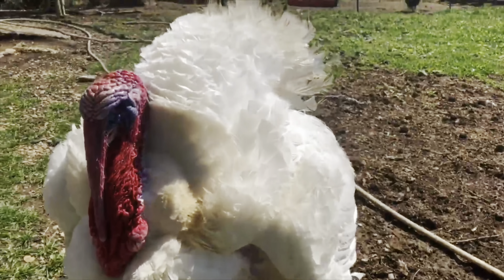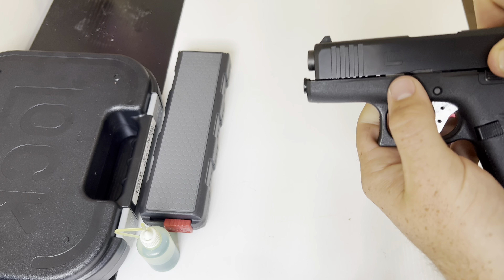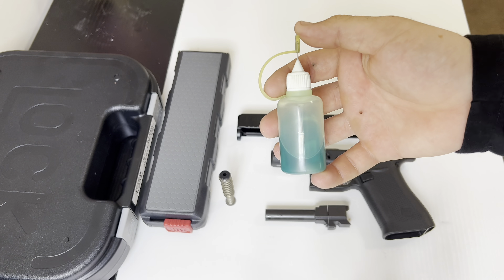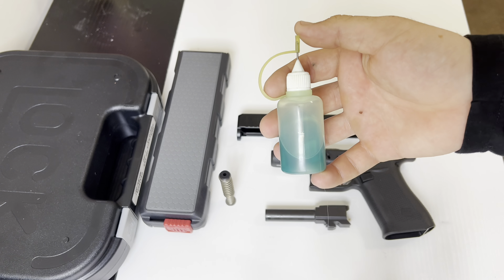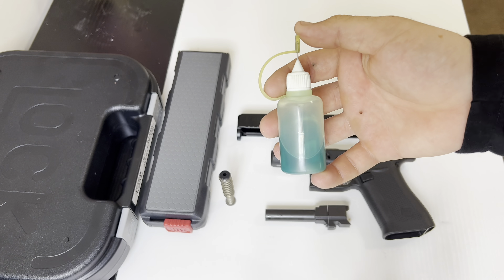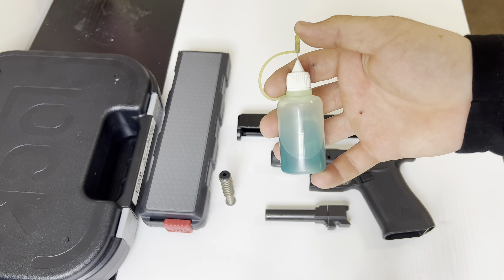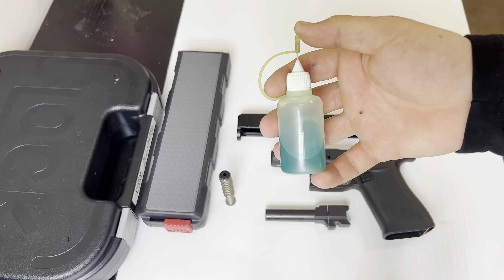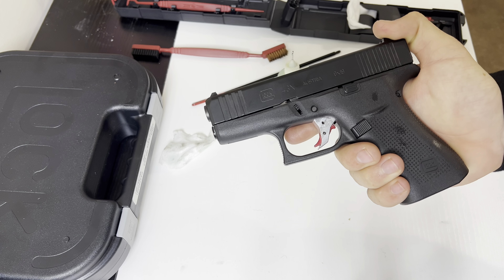How to disassemble, clean, and reassemble a Glock 43X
My name is Byron Otto, my channel is about Survival, Homesteading, and Firearms.

Today we are going over how to disassemble, clean, and reassemble a Glock 43X